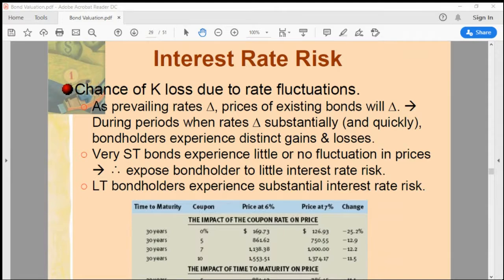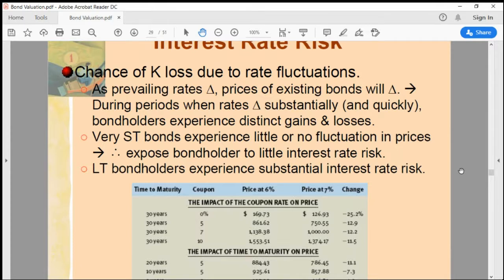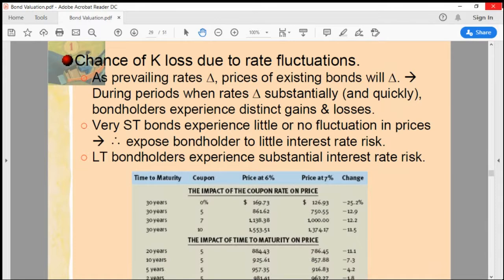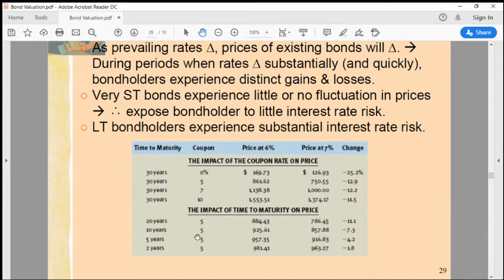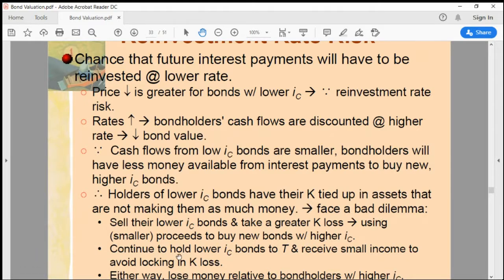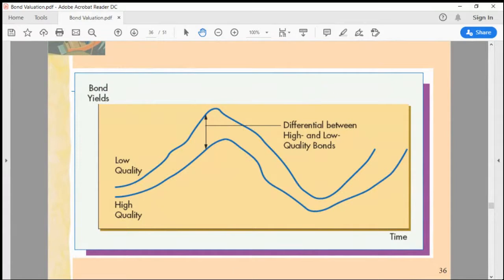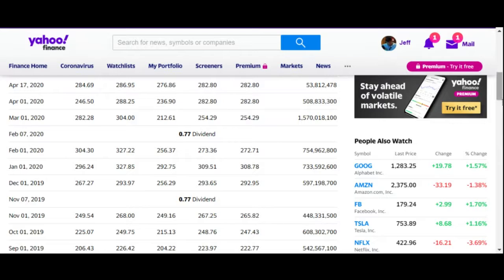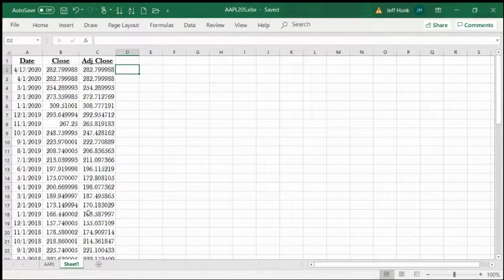bond value 5